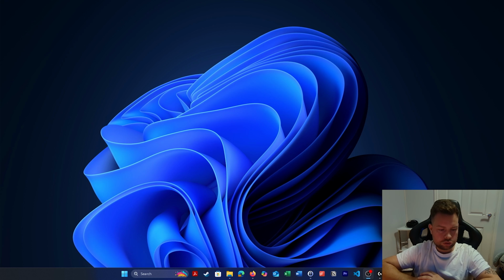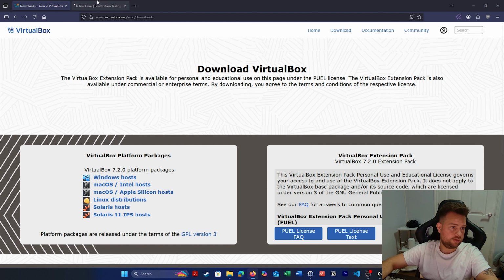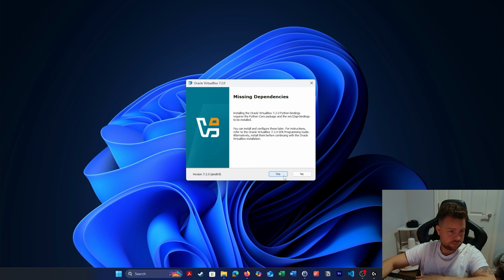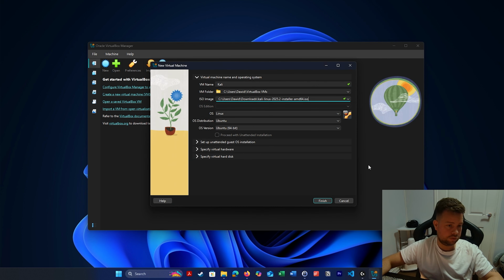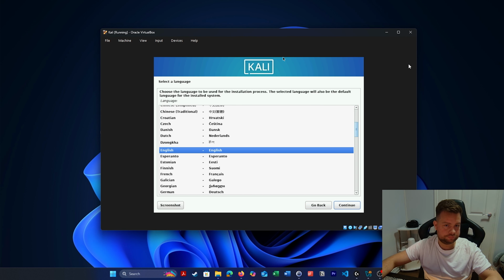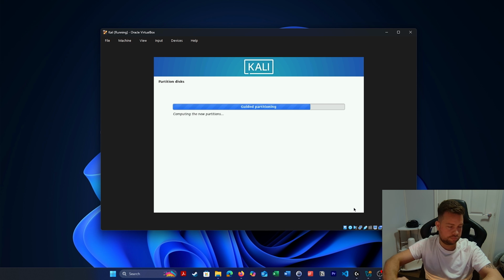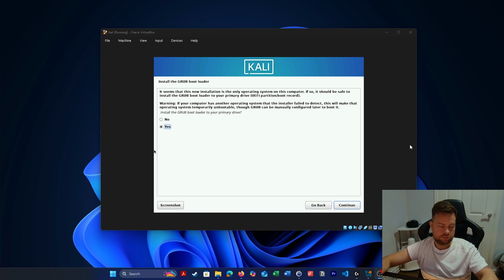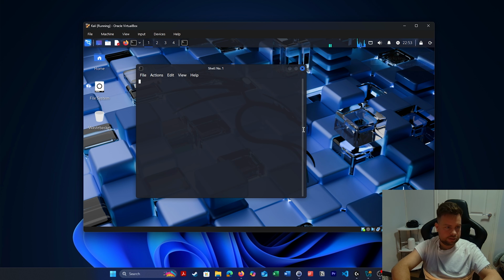How to Install Kali Linux for Free in Windows 11